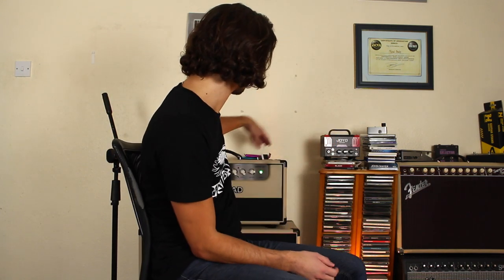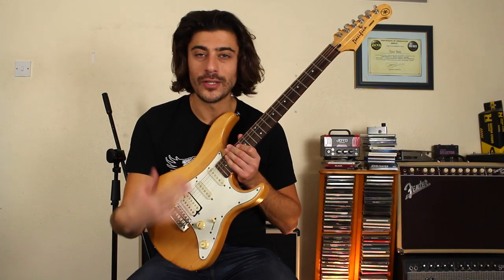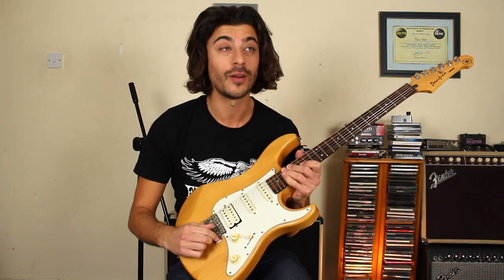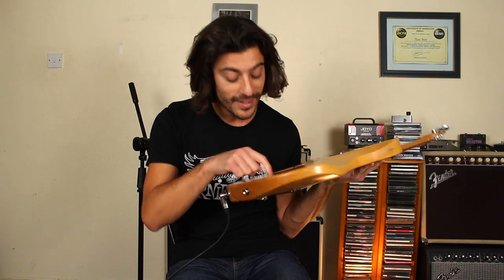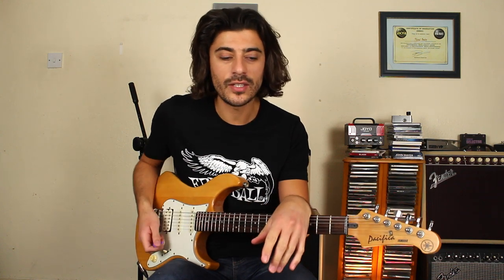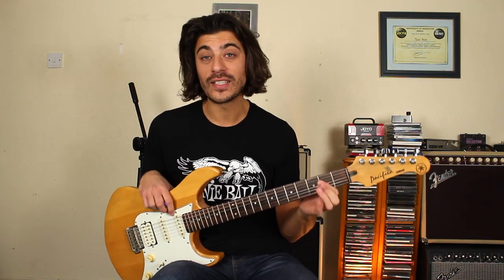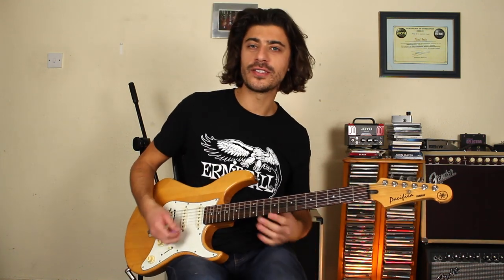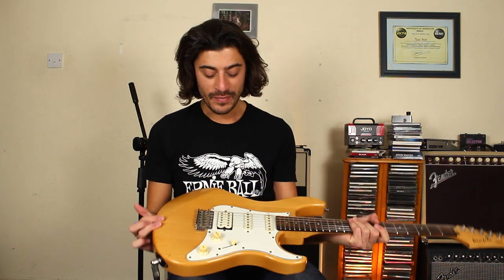Do Big Strings Make A Difference? - 8 Gauge VS 11 Gauge Guitar Strings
Do big guitar strings sound different? Stevie Ray Vaughan used very big strings and his guitar tone was fantastic. Billy Gibbons uses skinny strings, and he sounds fantastic.  Lets see 1 guitar strung with 8 gauge strings and 11 gauge strings, side by side.

►GEAR:

Guitar:
Yamaha Pacifica 112

Strings:
Ernie Ball 8's
Ernie Ball 11's

Pedals:
Pedals:
Thorpy FX PeaceKeeper
TC Electronic Mini Spark Boost
Big Foot Big Fuzz

Amp:
Hampstead Artist 20RT